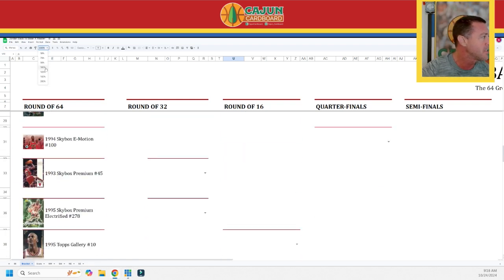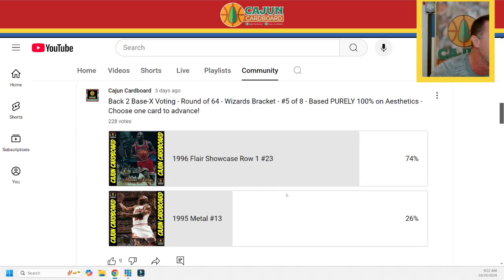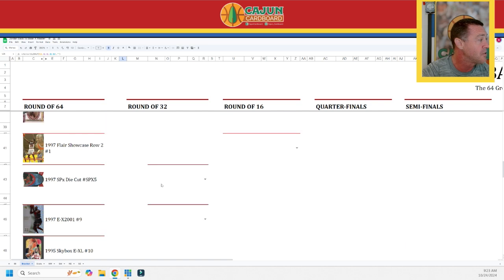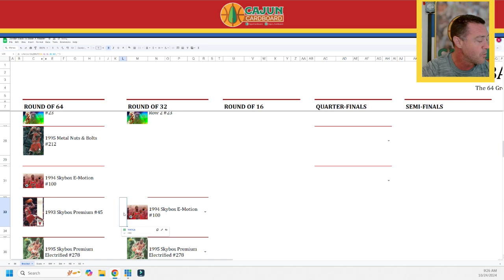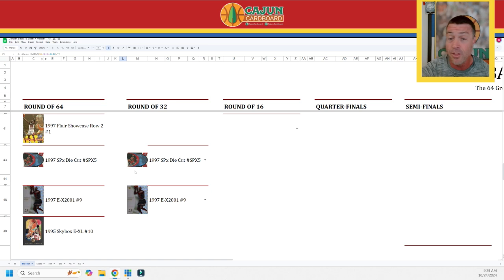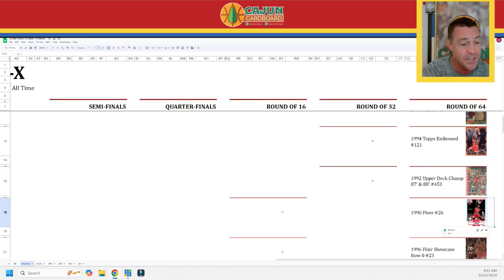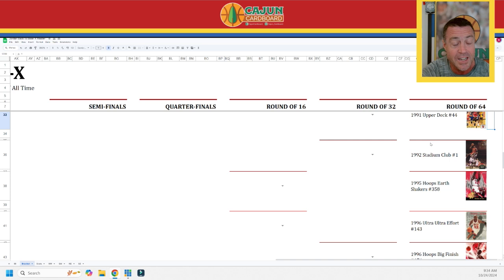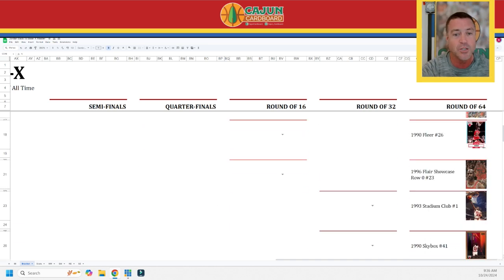Back 2 Base-X - Did YOUR Jordan Cards Survive Round 1?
I reveal the results of the 8 matchups in Round 1 from the Wizards Bracket and preview the round 2 matchups in the round of 32 in that same region.  I also preview the voting for the Tarheels bracket in round 1 beginning Monday October 28th at 9 am on this Cajun Cardboard Youtube channel in the "community" tab with 8 separate voting polls.

Michael Jordan Back 2 Base-X - The Hobby will decide which Michael Jordan Base Card is the greatest of all-time over the next 6 weeks by voting on the Cajun Cardboard Youtube channel polls which will be posted every Monday beginning October 21st.  A 64 Card March Madness style bracket designed by Tyler Presnall, the best in the business. Which card do you think will win?

To Purchase any of Tyler's guides (Jordan, Kobe, Iverson, Shaq or Griffey or Ultimate 90's Bball Insert Sets) please paypal $15 friends and family (do not forget to include your email address so Tyler can send you your Guide!)

The Go-To Channel for Michael Jordan Basketball Card Collectors and Sports Card Investors and Collectors of all types.

I AM ALWAYS LOOKING TO BUY SPORTSCARD COLLECTIONS. No collection is too large or too small.

(unfortunately you can't save as a favorite or a bookmark in your browser, you will need to actually copy and paste this link into your web browser, I apologize as we work through that tech process)

3) Use this link to purchase cards on ALT Weekly 14 day auctions ending every thursday evening

4) Purchase a Michael Jordan Hierarchy Poster.  These posters are high gloss full sized 2-sided posters reflecting all 378 Michael Jordan cards and their pack odds on the back.  The posters are $75 shipped fed ex with tracking # for the first poster and each additional poster is only $10 (domestic USA shipping only).  For instance 4 posters would be $105 total shipping included.

5) Subscribe to Basketball Card Fanatic Magazine (digital or print version) and use the promo code CAJUN (all capital letters) to save 10% off your annual subscription of only $10 per month.  A portion of each purchase is allocated to support this youtube channel! for an annual subscription. I highly recommend the PRINT version if you like maildays like I do!

6) Purchase a Cardladder Subscription - The data pricing tool that I use exclusively to find the market value of sports cards and identify market trends.

If you are not yet following me on Instagram here is where you can find me

If you are not yet following me on Facebook here is where you can find me

All of the slabbed cards I personally own that you see in these videos are in my Fanatics Collect Vault in Tigard, Oregon. I choose to store these cards in my vault to lower costs, insure them, protect them and eliminate the concern of damage resulting from fire, flood, humidity, theft or Cajun Alligator attacks down here in Louisiana.  I do not hold any of my Graded Cards in my personal possession or in my home.

Bryan